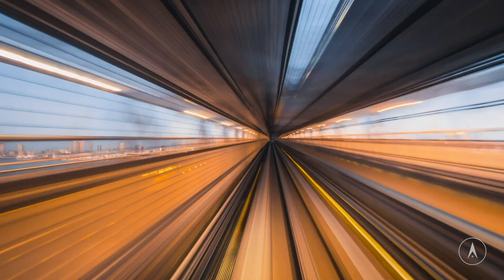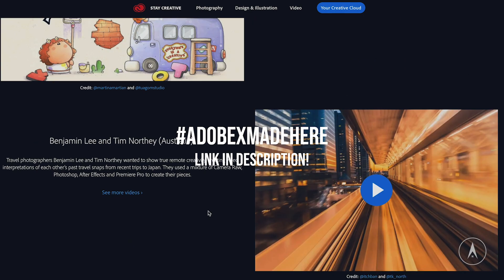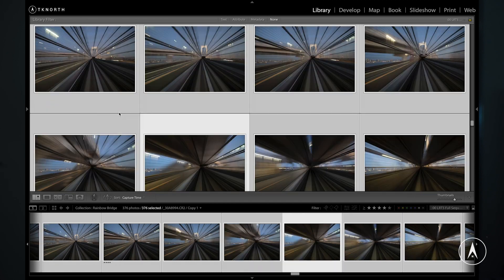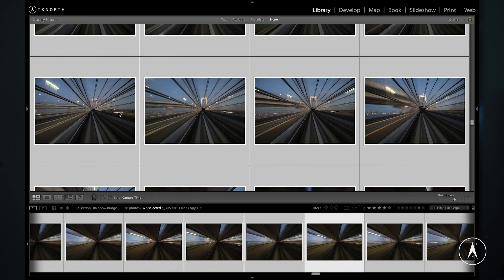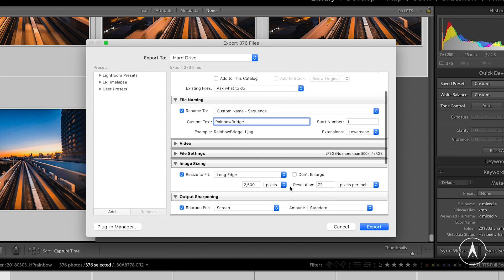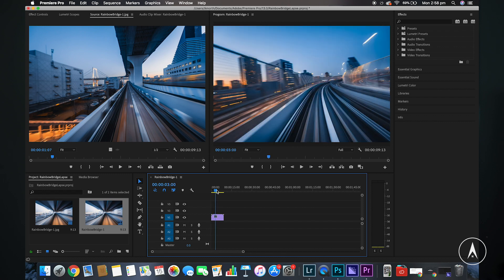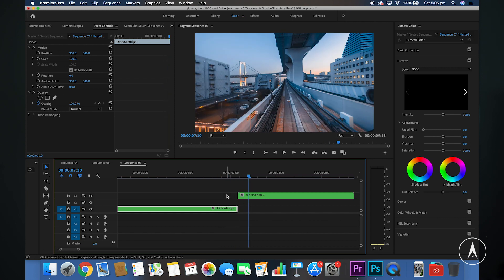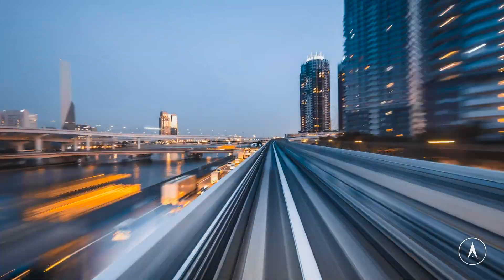How to create a HYPERLAPSE LOOP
The basics of how to shoot and create a hyperlapse loop (like this one at Rainbow Bridge, Tokyo) using Adobe Lightroom and Premiere Pro.

You can see my video loop here on Instagram

Catch you soon!